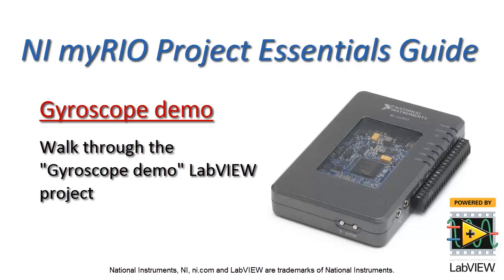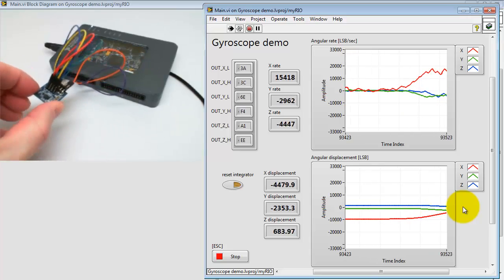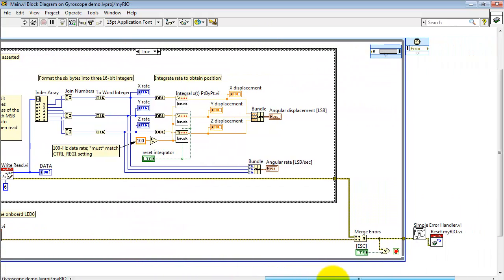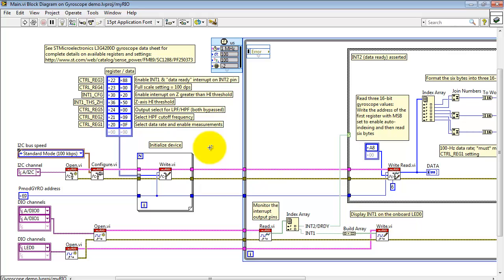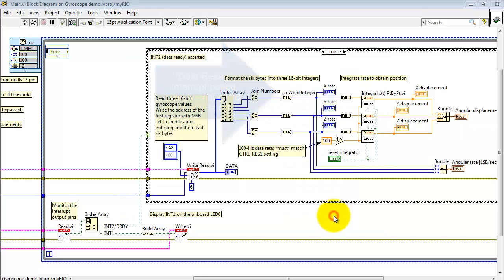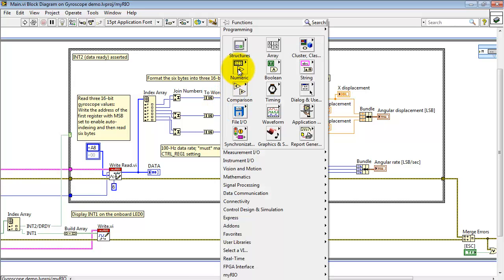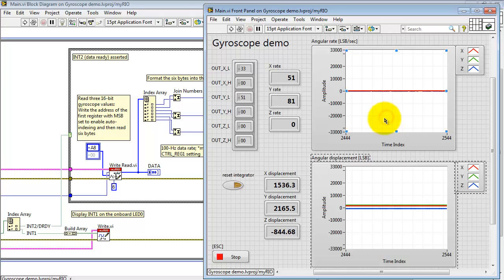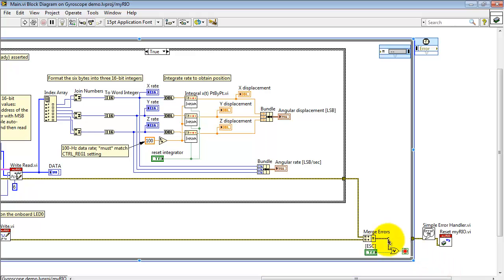NI myRIO: "Gyroscope demo" LabVIEW project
Walk through the "Gyroscope demo" LabVIEW project and learn how to configure and read data from the STMicroelectronics L344200D three-axis gyroscope at the heart of the Digilent PmodGYRO.